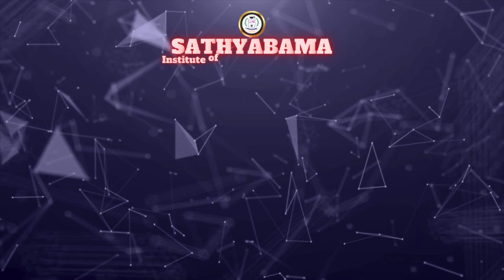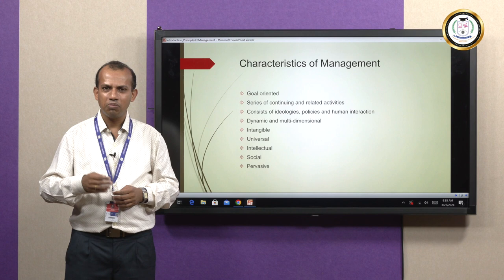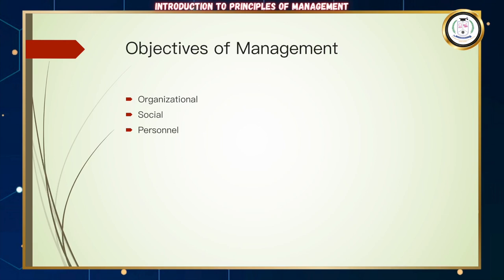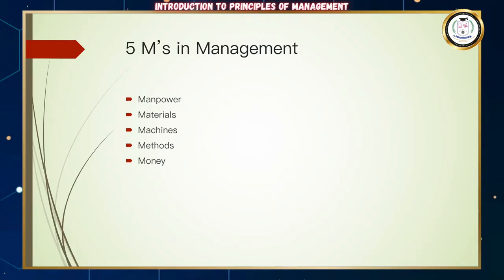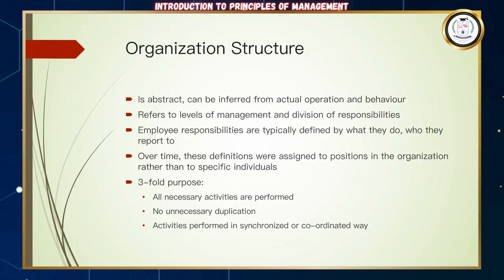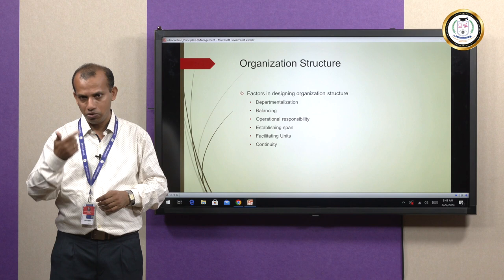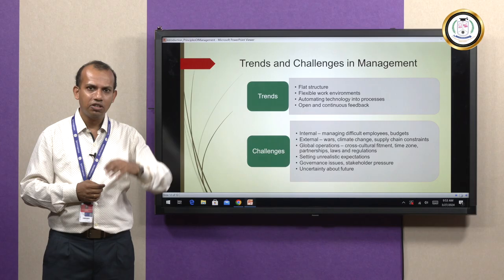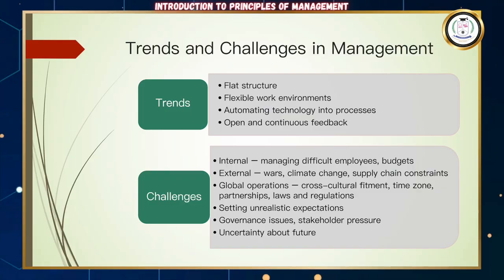Introduction to Principles of Management - Mr Sathish Jackson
This video lecture introduces us to Principles of Management.

It gives us a glimpse of how Management is defined, and what its characteristics are. Management has three objectives from an organizational, social and personal standpoint. The various functions of Management such as planning, organizing, staffing etc. commonly abbreviated as POSDCORB, needs to work in tandem. The evolution of Management can be broadly classified into the pre-scientific and scientific era. A concept that is closely related to Management, is an organization structure. One needs to understand the factors that determine an organization structure and what its purpose is. Human relations is an important asset to any organization. Better human relations will create a positive work environment, increase productivity, make one feel valued and empowered. Finally, we look at some of the general trends and challenges that are faced by Management.